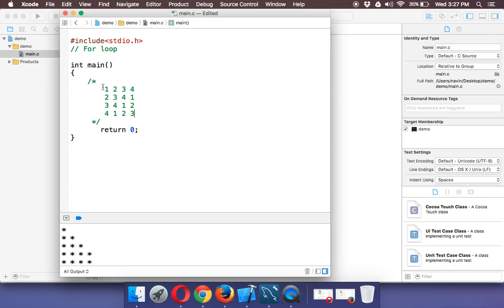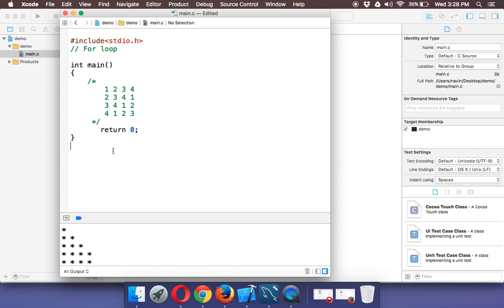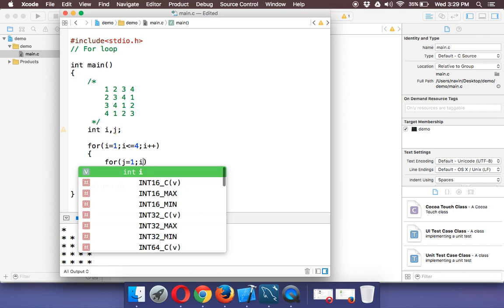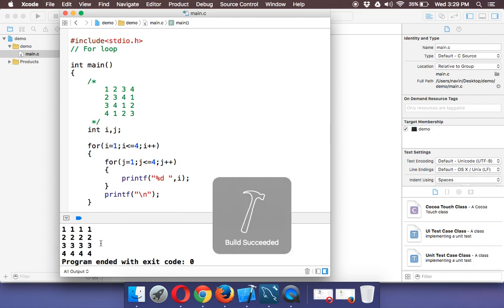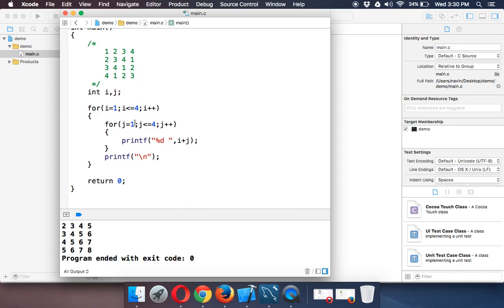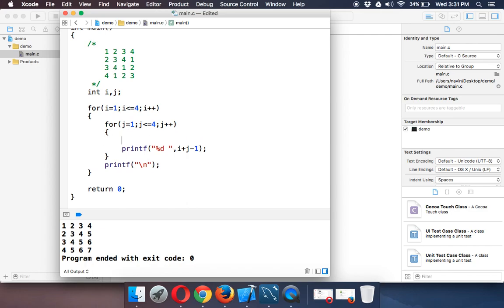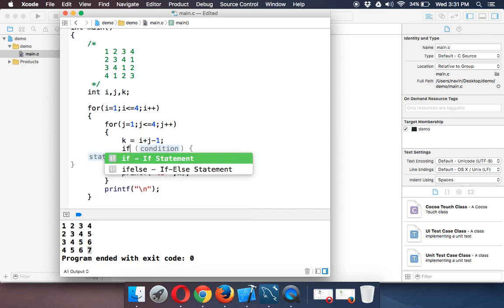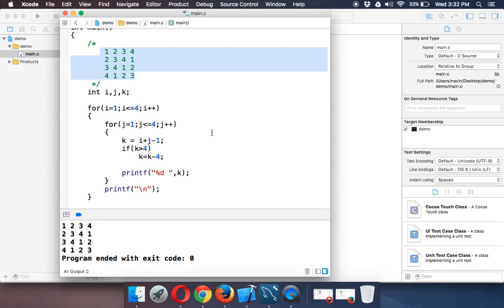C Programming Tutorial 28 3.Number Pattern